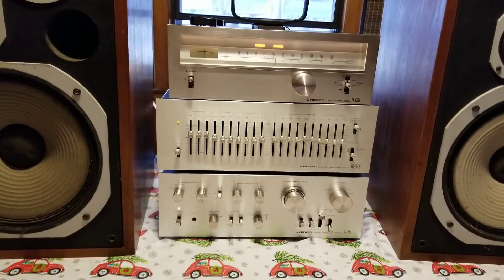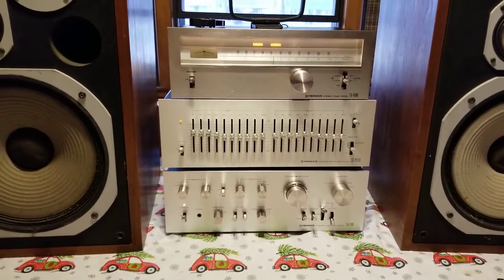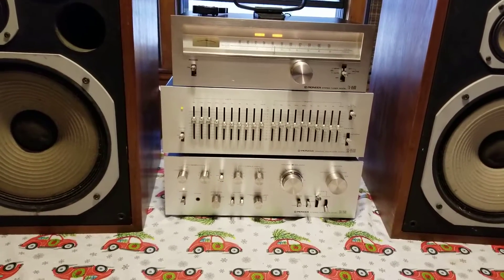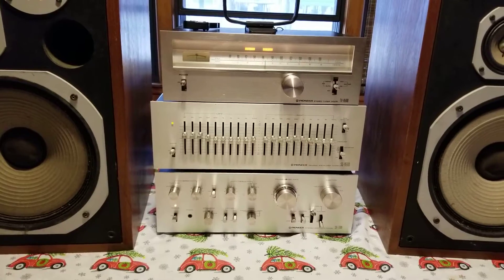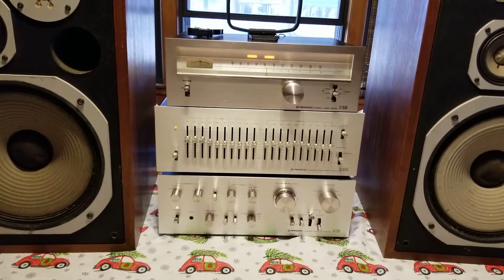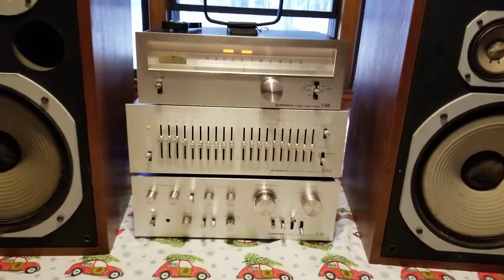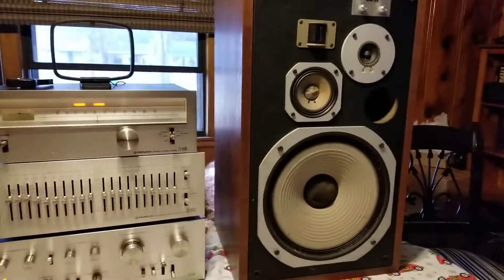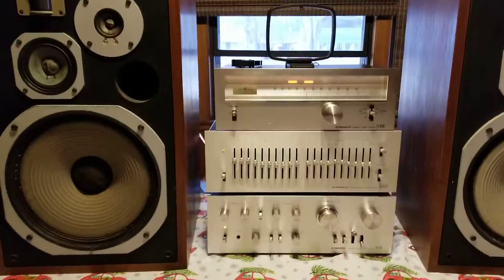Pioneer stack 1 demo